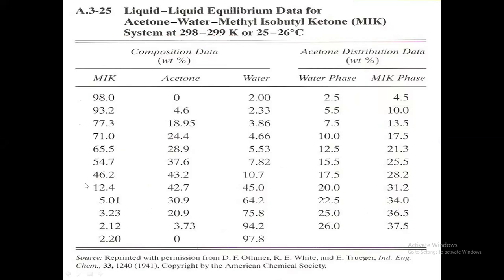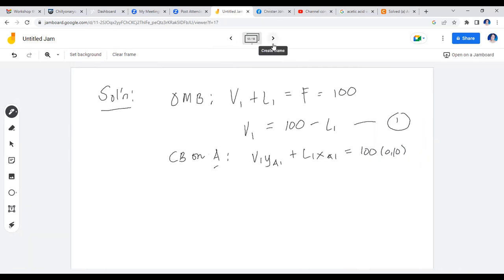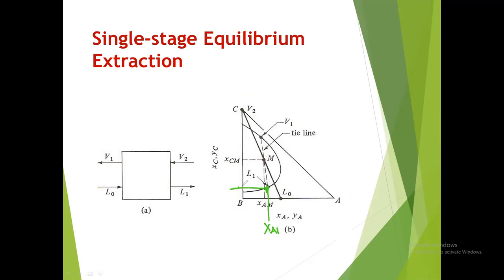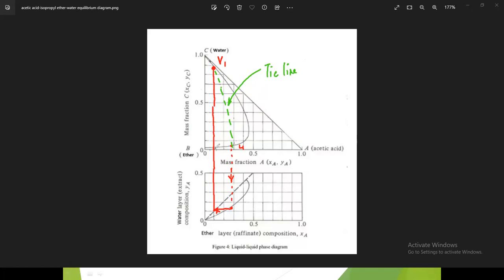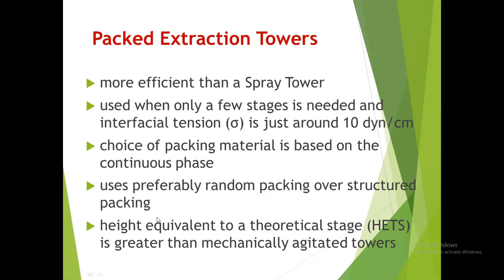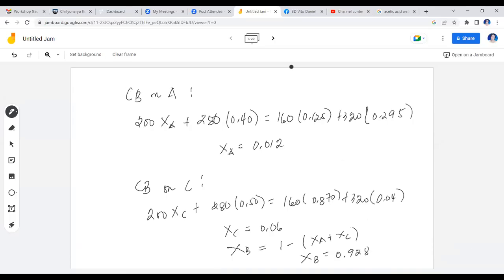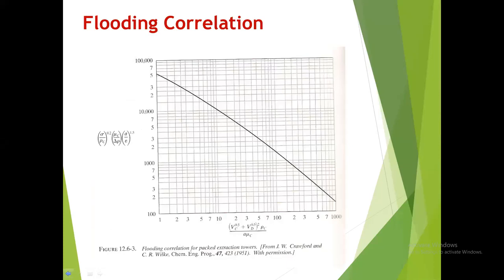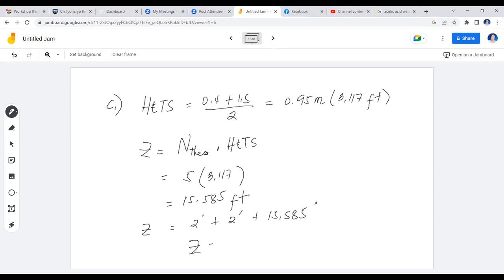Design of Extraction Column